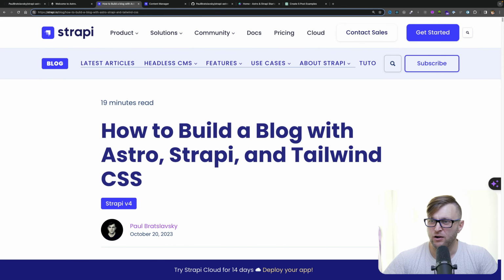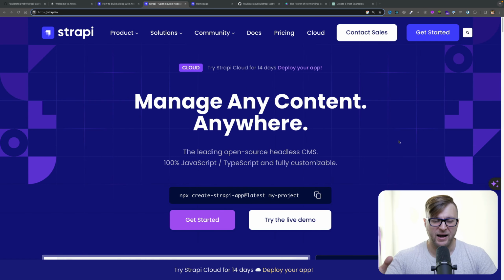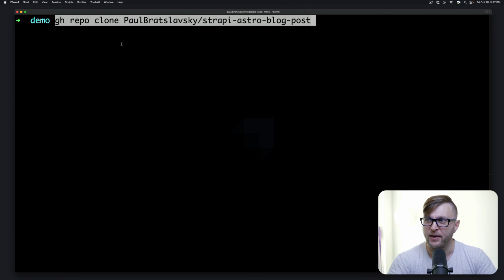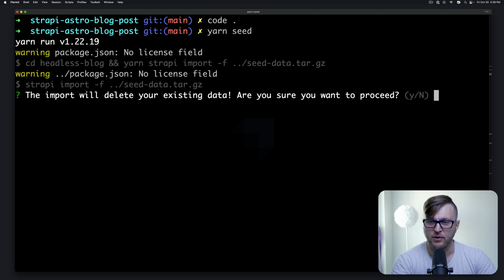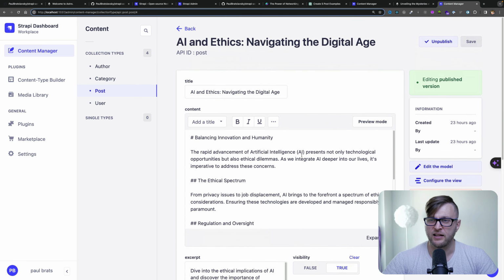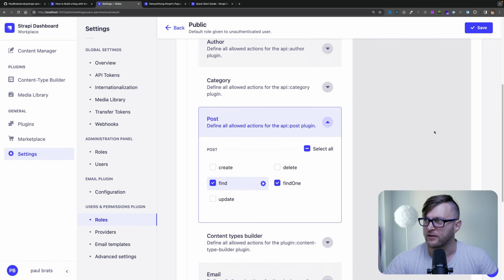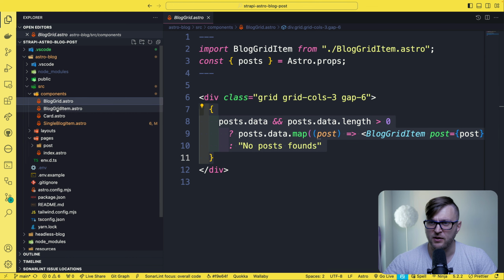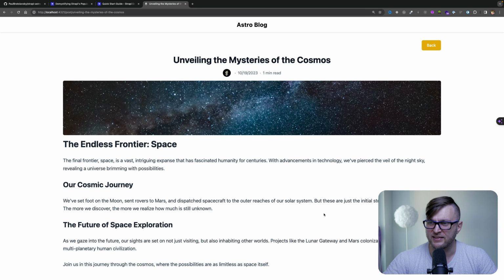Getting Started with Astro and Strapi: project example overview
Building Your First App With Strapi and Astro Project Overview. Full tutorial

In this video, we're going walk through a project built with Strapi and Astro. You can get the full details on our blog site.

 I will show you how to set up the project locally and show case some of it's features.

If you're looking to learn how to build your first app with Strapi and Astro, then this is the video for you.

You will be up and running with your own fulls tack application powered by Strapi headless CMS and Astro.  A perfect static site generated website.

Got Questions? Please leave them in the comments! Paul would love to hear from you.